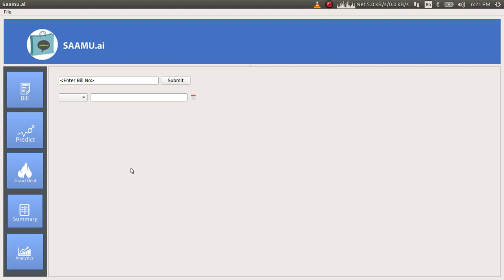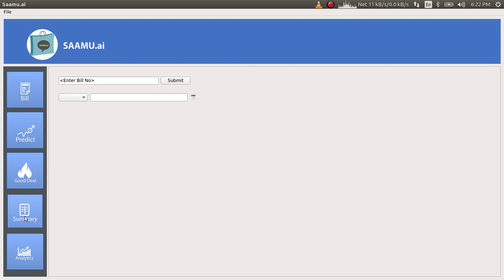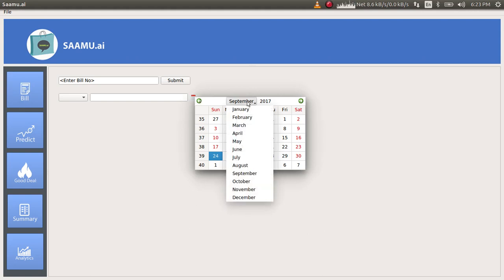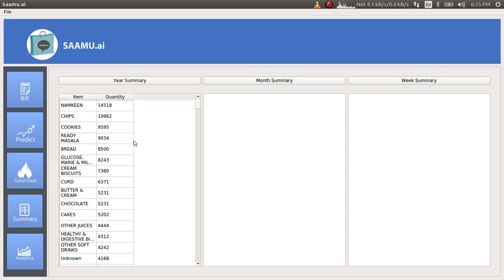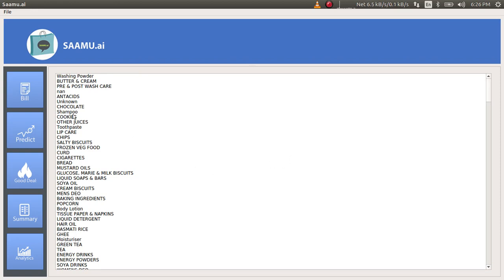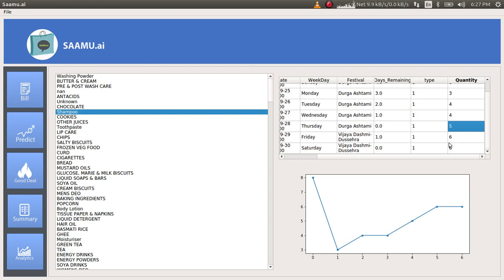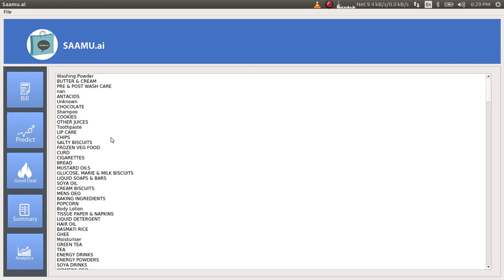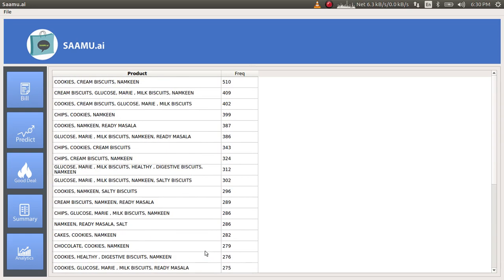saamu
This is business intelligence tool for Kirana Store. This gives lots of insights.